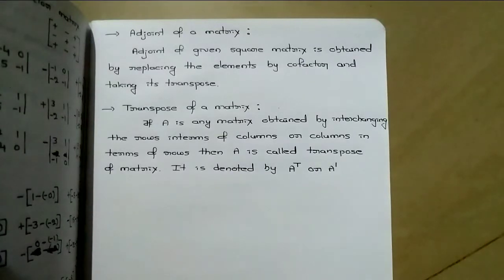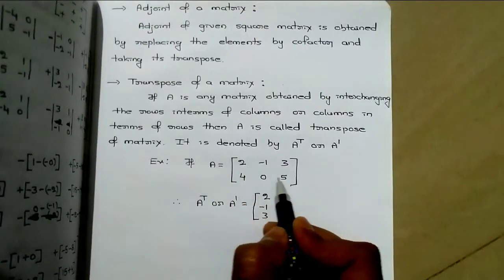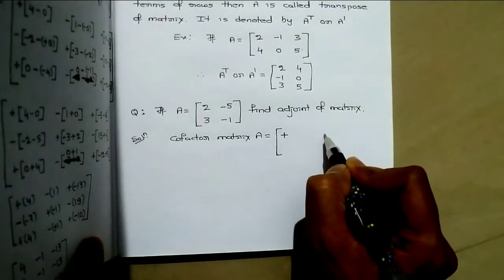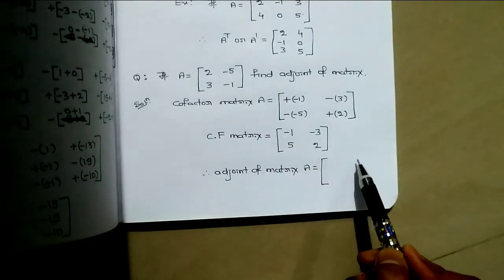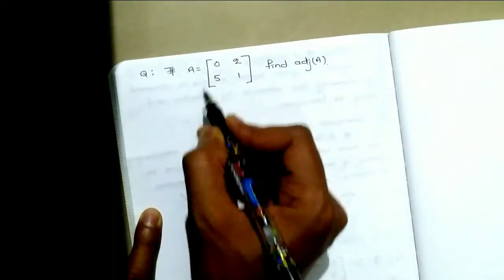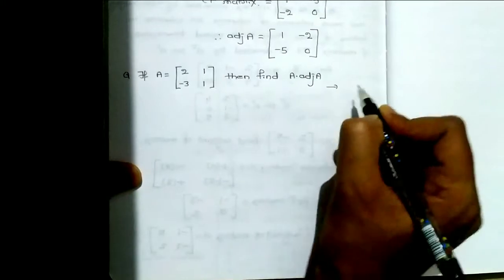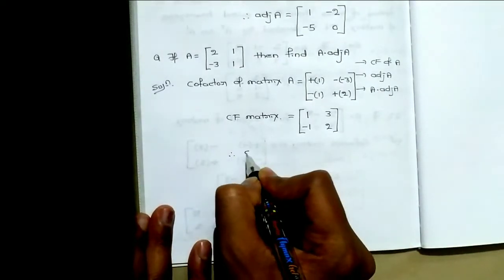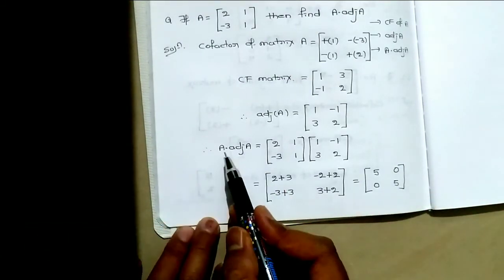Matrices : ✓Adjoint of Matrix definition and it's examples.